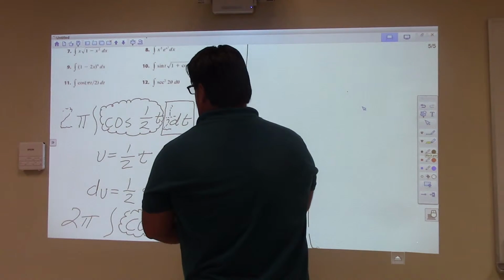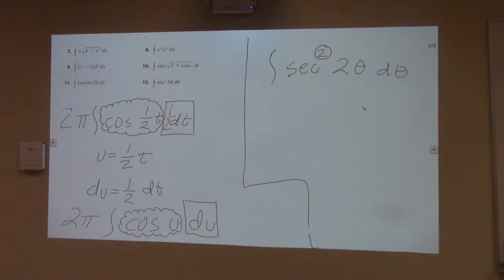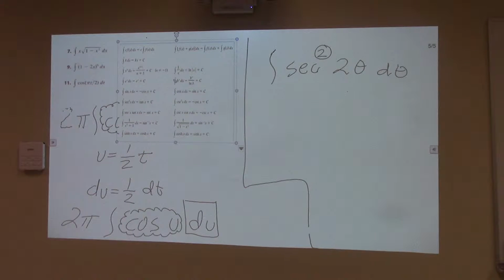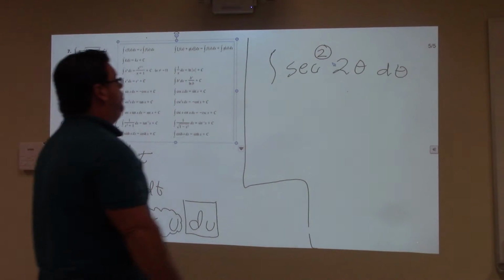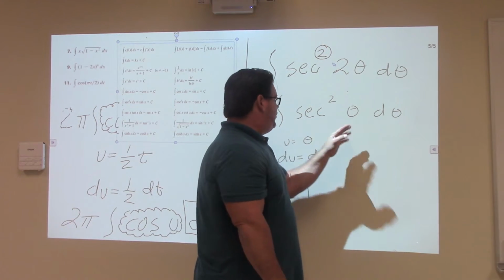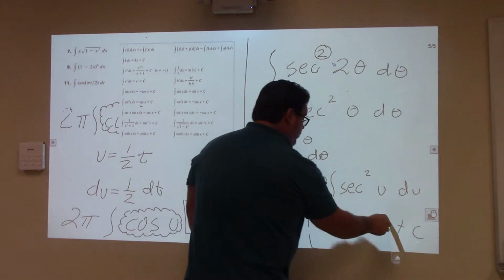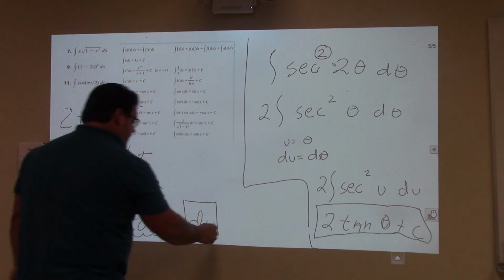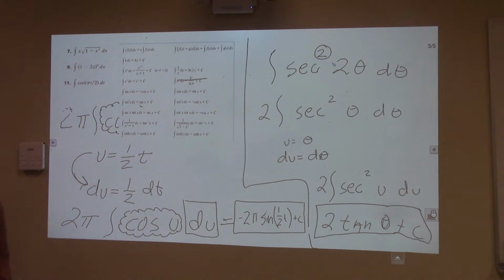Anti Deriv 11/3/15 Video III